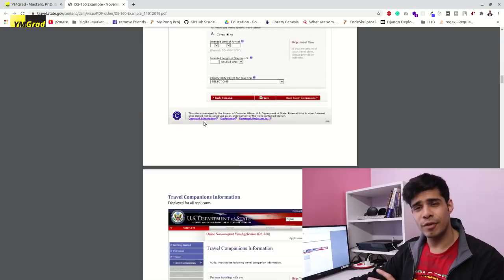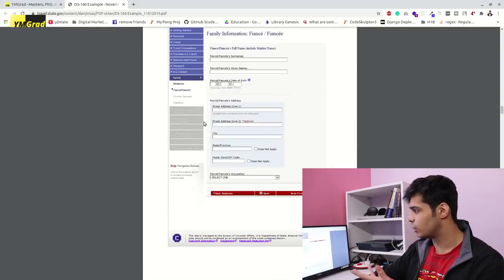Avoid/Overcome the 214(b) USA Visa Rejection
This video is a must-watch if you are taking any non-immigrant US Visa interview any time soon. In the video, you will find:
- The most common reasons for the 214(b) Visa Denial
- How you can avoid the denial, and
- What you can do if you have already received a 214(b) visa denial.

Do you need help studying abroad, working abroad, or getting a visa?